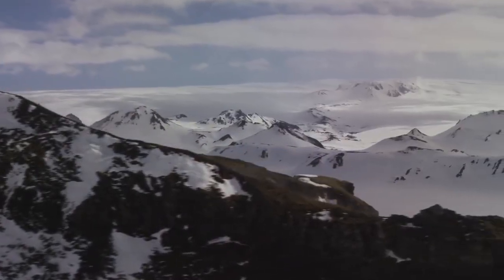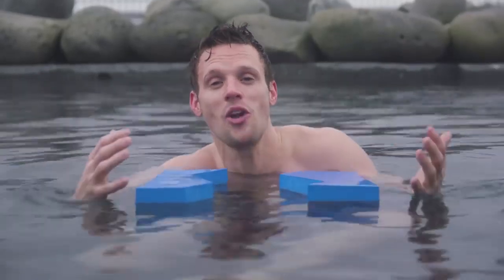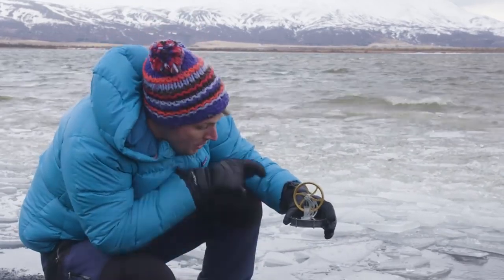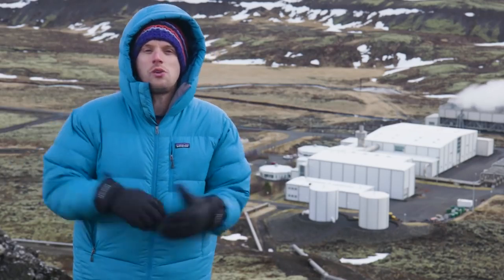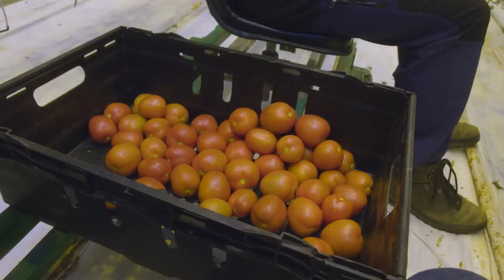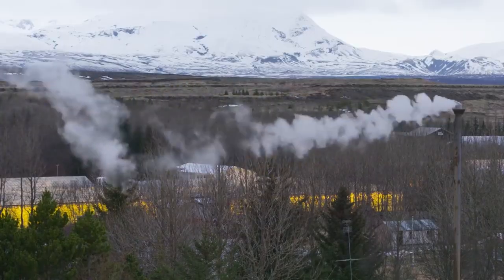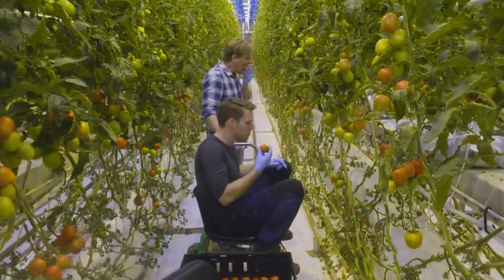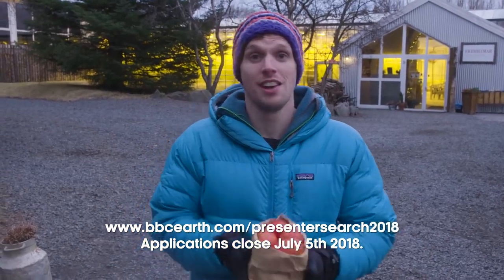Como a energia geotérmica revolucionou as estufas da Islândia